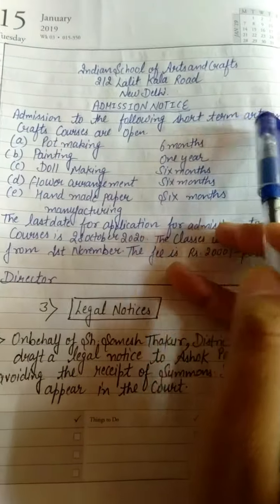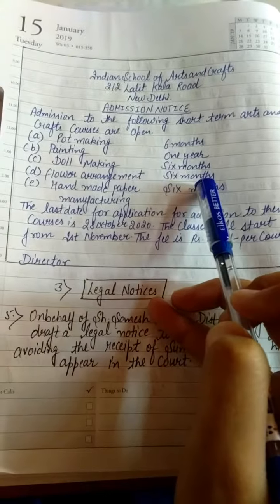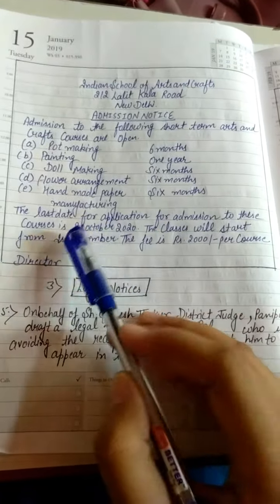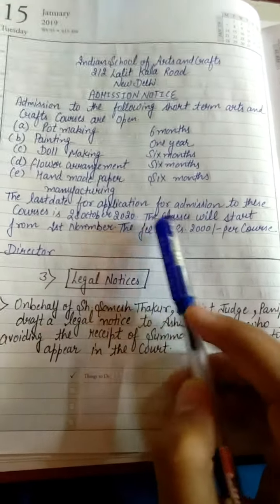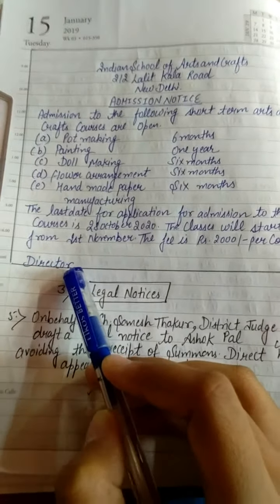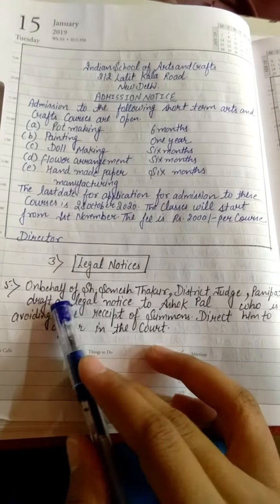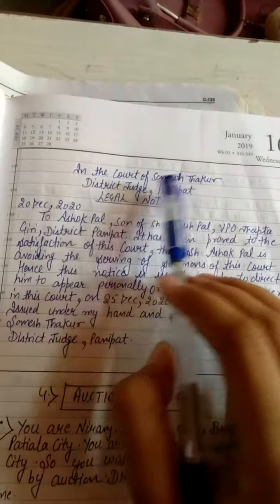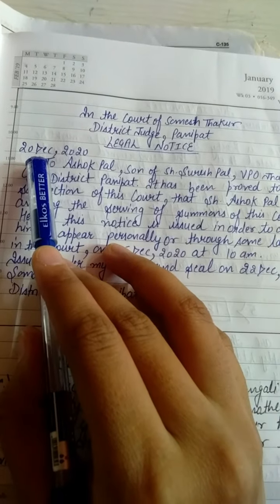Public Notice Writing With Examples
Public Notices with Defination and Features.
Public Notices Format
Academic Notice
Legal Notice
Auction Notice
Tender Notice